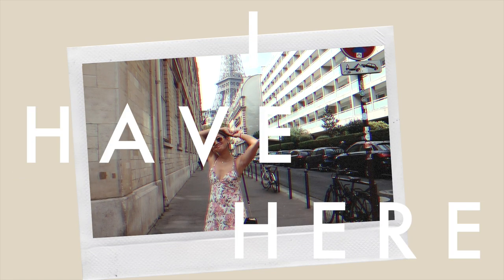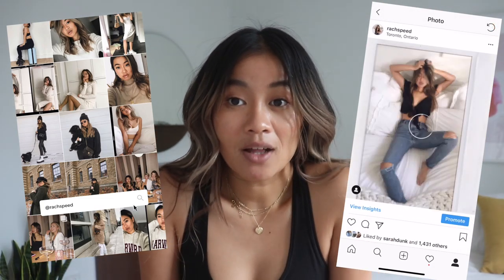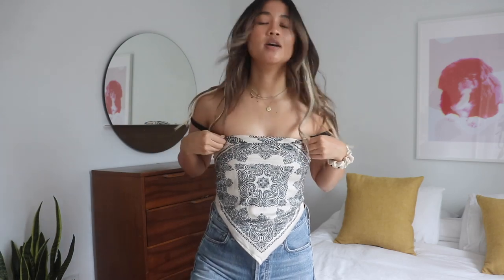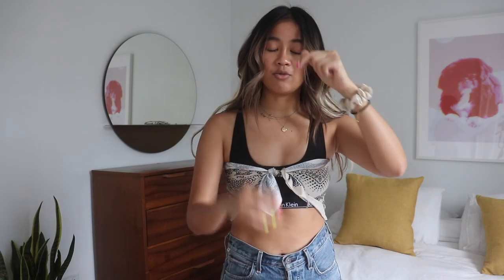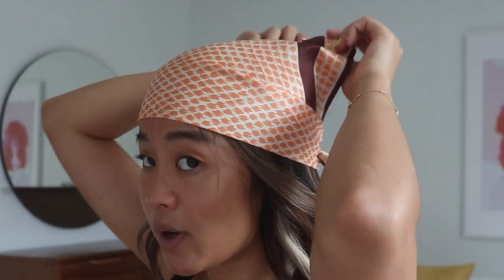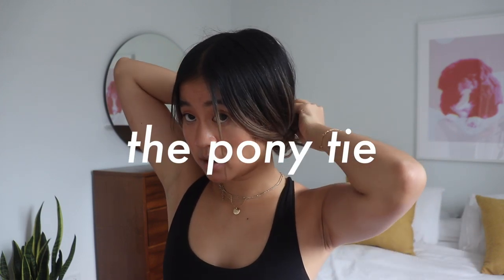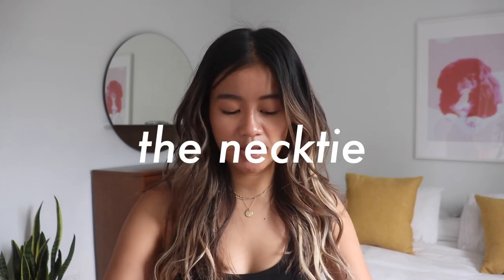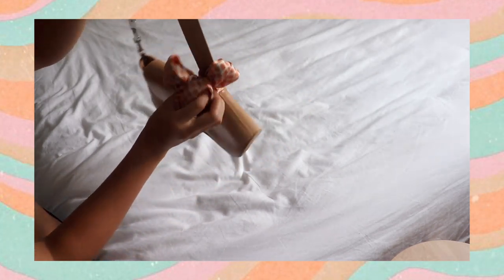10 WAYS TO WEAR SILK SCARVES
Soo silk scarves are really versatile! I love wearing them as tops, hair accessories and to jazz up my purses. Expand for details:

If you're not into thrifting, here are a few cute scarves I love!

Rachel Spencer

91 Rylander Blvd Unit 7-188
Scarborough, ON
M1B5M5
Canada